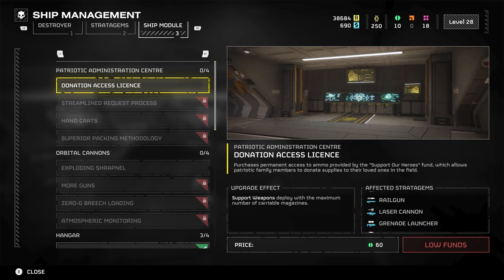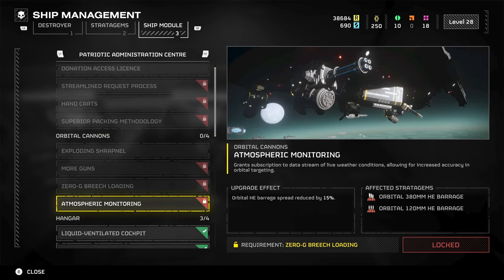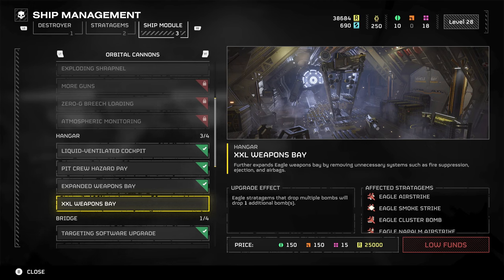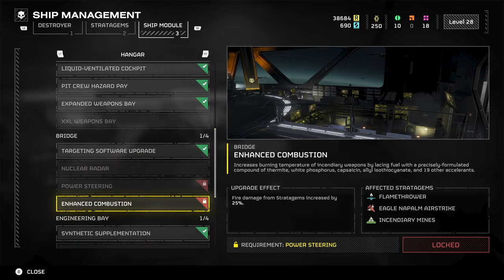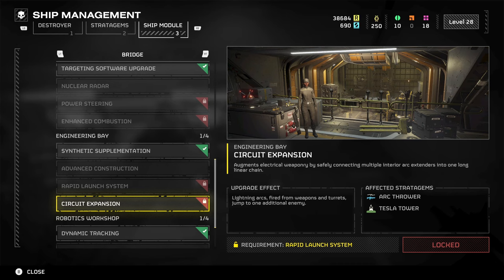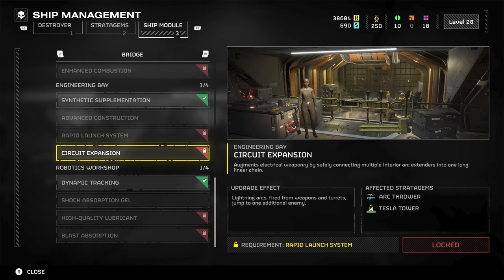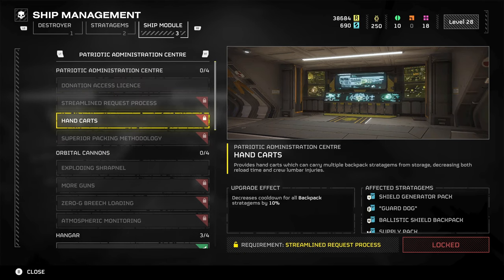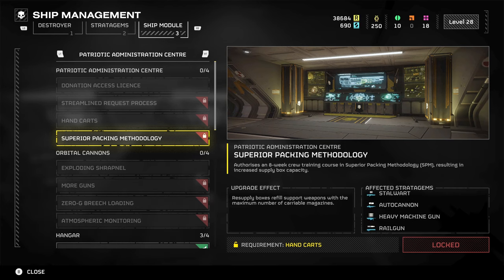NEW Helldivers 2 Ship Module Upgrades are Here + Automatons Return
Helldivers 2 has come out with another update after the huge operation that wiped out the automatons and that update lets you now put level 4 upgrades on your ship modules making your stratagems even more powerful than before which is going to be needed because the automatons have returned.

Some of the upgrades don't seem worth it in my opinion because they're incredibly expensive but it's nice to see new things added to the game for players to spend requisition and samples on and it all keeps the game fresh. Let me know your thoughts about these Helldivers 2 updates in the comments :D